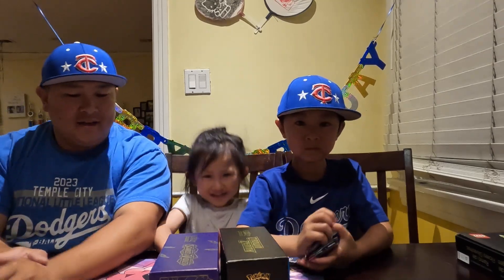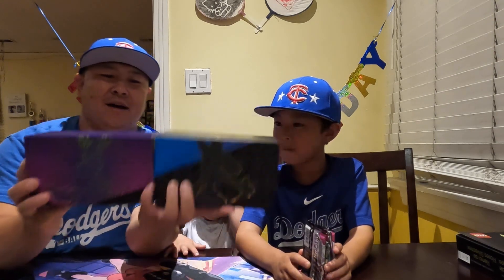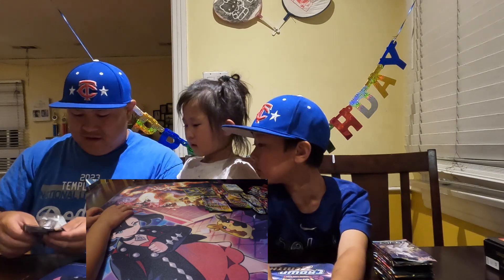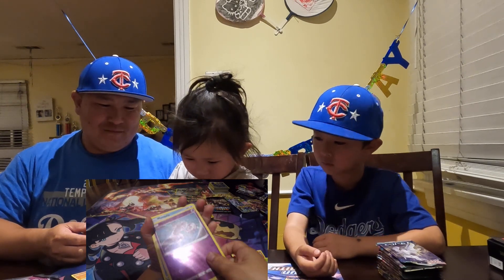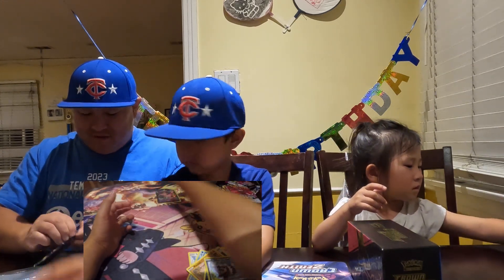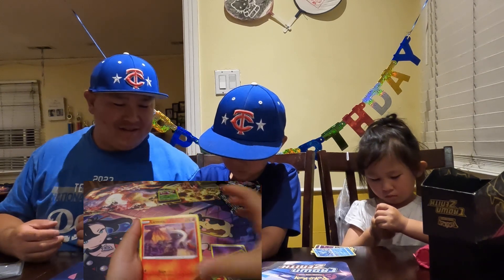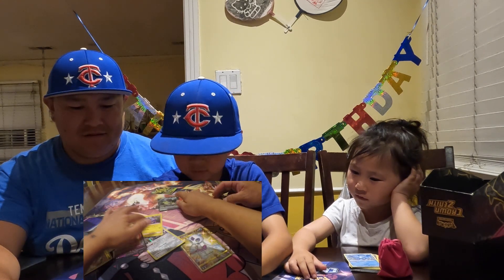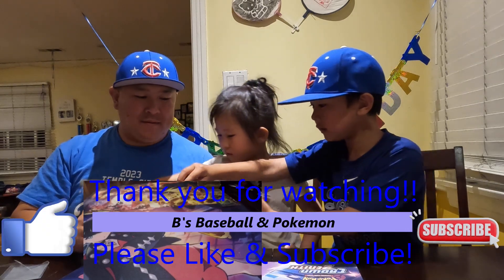Happy 4th of July 2023!!! Opening some Pokemon Packs to Celebrate!!!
We hope everyone a Happy and Safe 4th of July in 2023!!!

B and RiRi will open some random Pokemon packs to celebrate! They will do a pack battle to see who wins! A few fun and different way of doing it. I hope you all enjoy it as much as we did!

We will have a Kid's Entrepreneurship on 7/30/2023. Stay tune for more details and location if anyone wants to come out to support B's Pokemon Card and Baseball Shop!!!